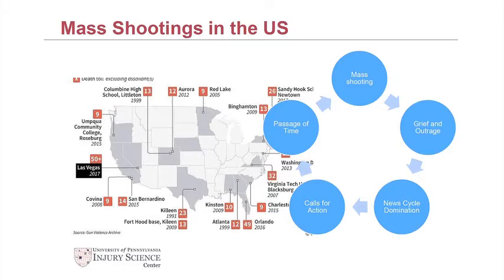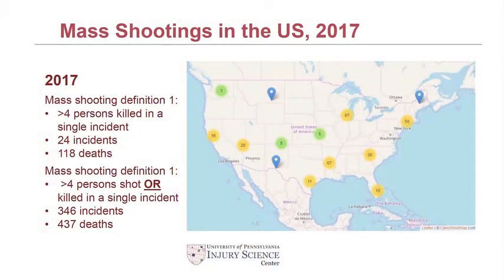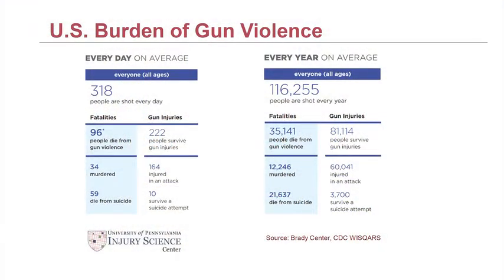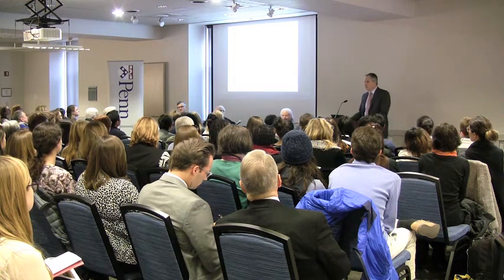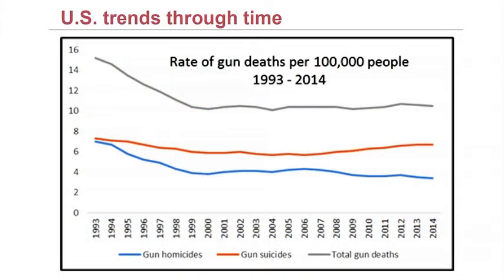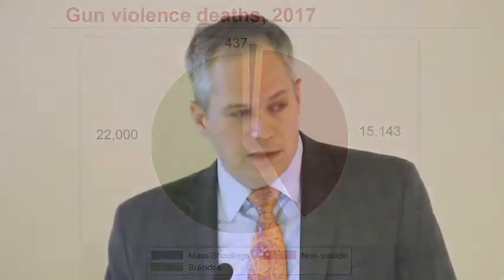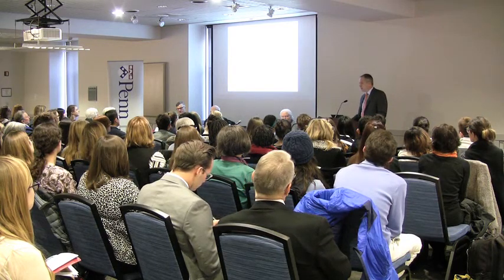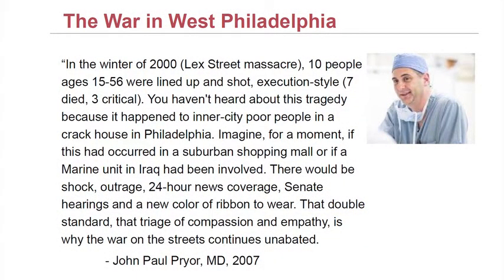Public Burden of Gun Violence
LDI Senior Fellow and Perelman School of Medicine Assistant Professor Daniel Holena reviewed how the deaths of 437 people in 2017's mass shootings triggered a now-routine cycle. "There's a mass shooting, then an outpouring of grief and outrage, a news cycle dominated by calls for action, and then time passes and not much happens until the next mass shooting." Recorded at the University of Pennsylvania "Teach-In 2018" session on "Firearm Violence: Science, Policy & Politics."